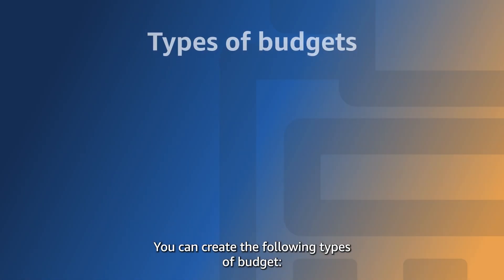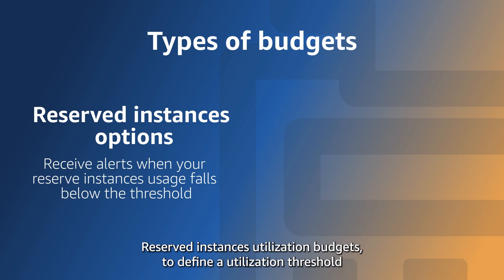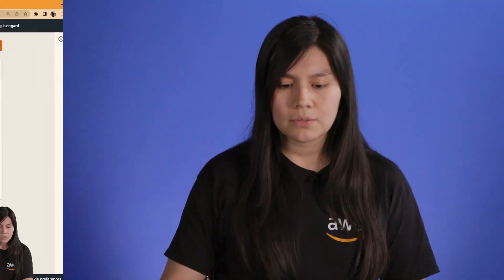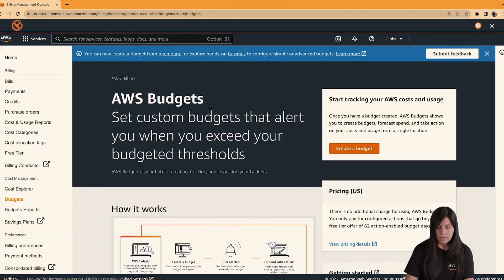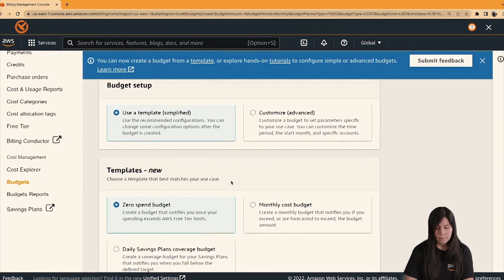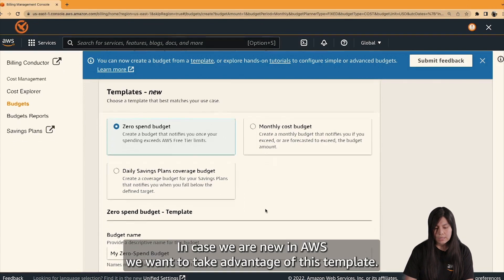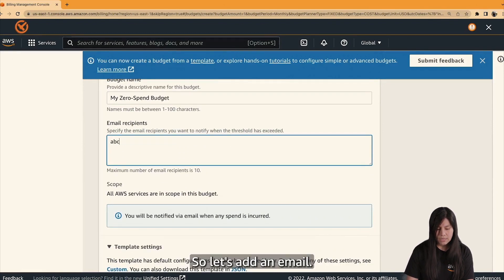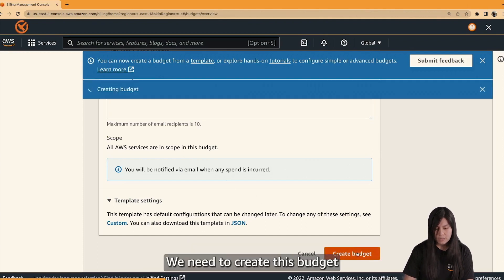AWS Cost Optimisation Series: AWS Budgets | Amazon Web Services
Jenny Vega explains the AWS Budgets.